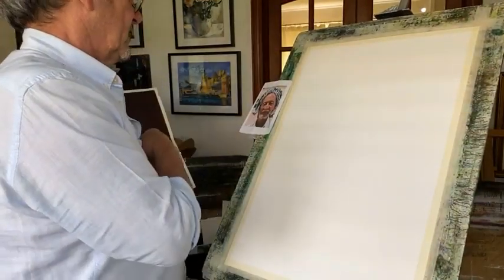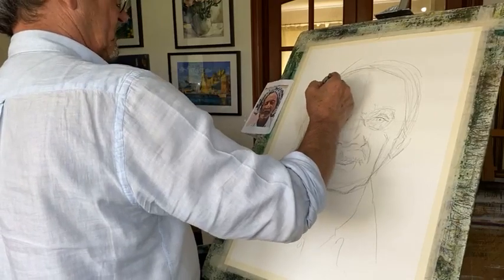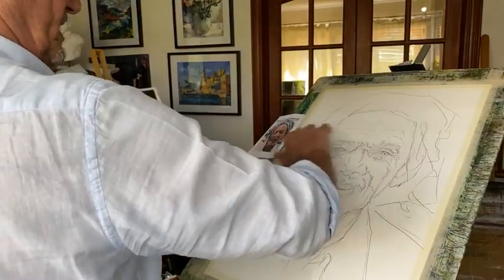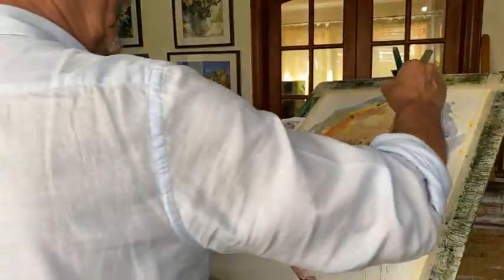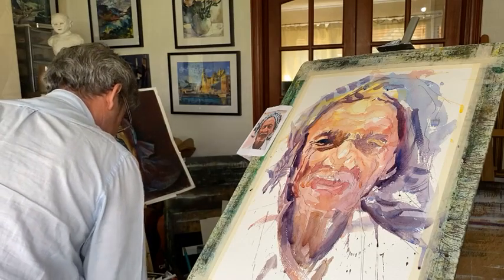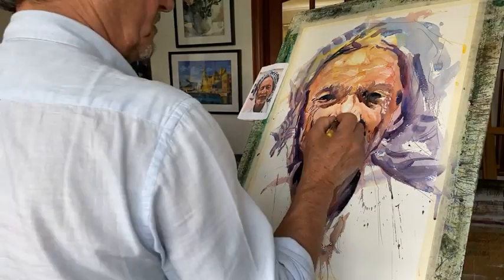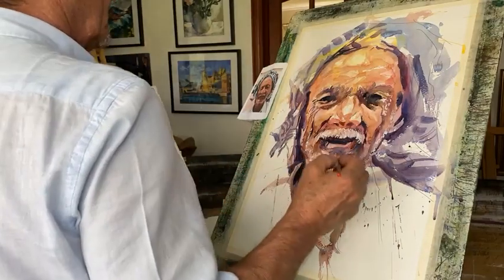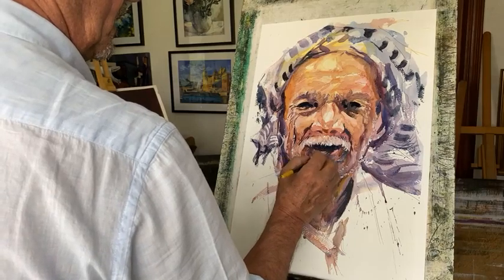Watercolour Portrait old man